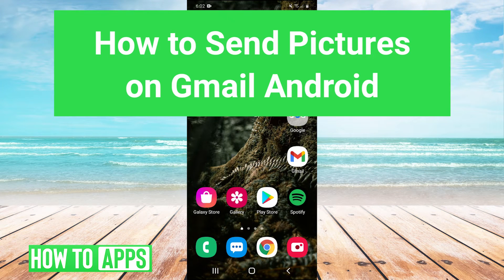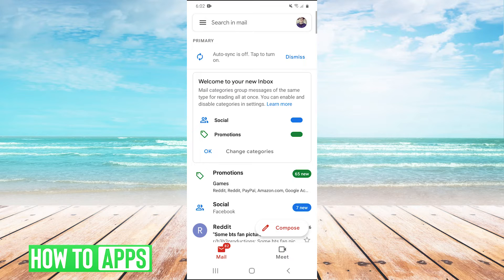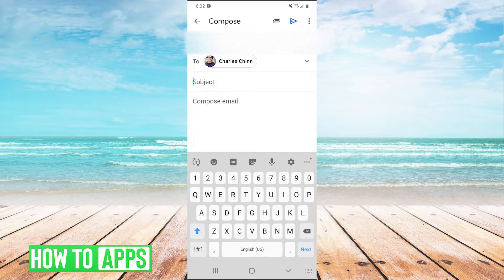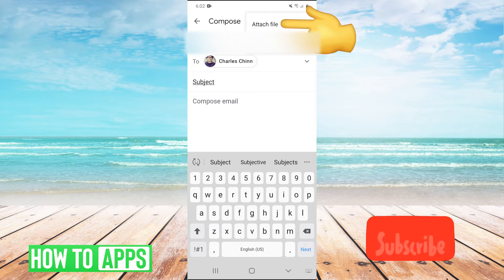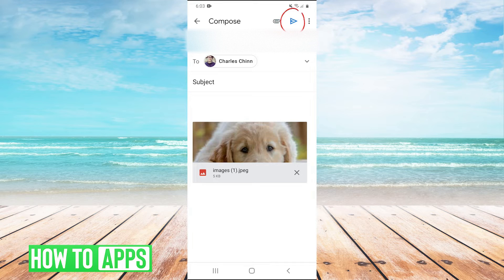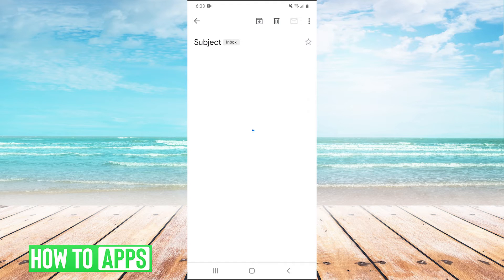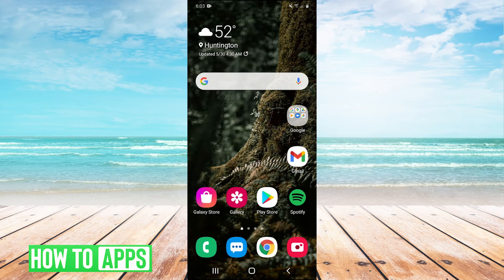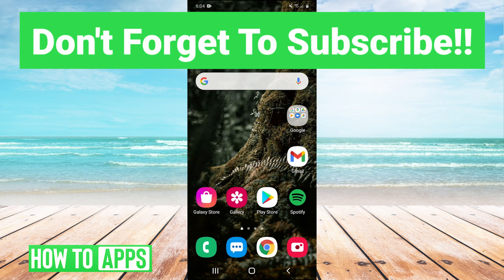How To Send Pictures On Gmail Android!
Let's send any pictures you want on Gmail using your Android mobile device in this quick and easy guide.

Android allows you to send photos or images from the Gmail app itself. In this video, I walk you through the steps to attach an image to your Gmail email that you're composing. From there, you can send it to anyone you want and they will get the email with the pictures. If you're trying to send multiple pictures you can choose multiple to send. Also, keep in mind you won't be able to send images that are combined over 25 MB, which is the Gmail email size limit. This process works on any Android mobile device from Samsung to Huawei.